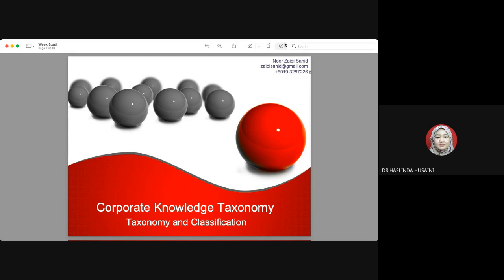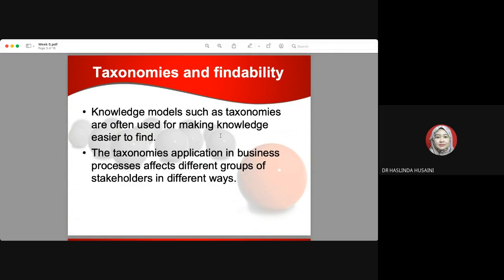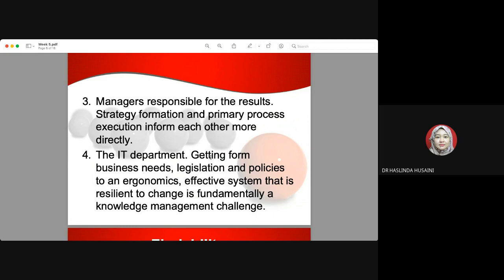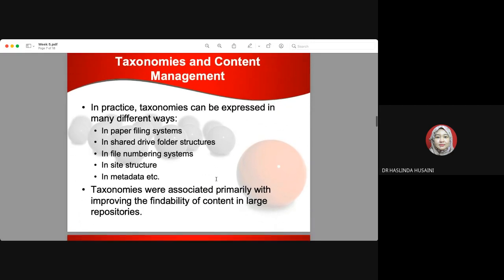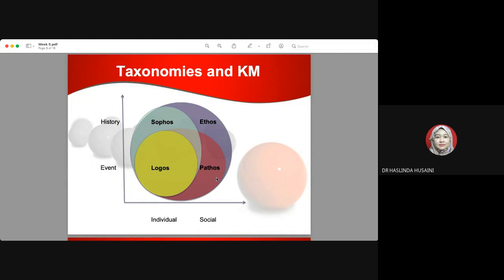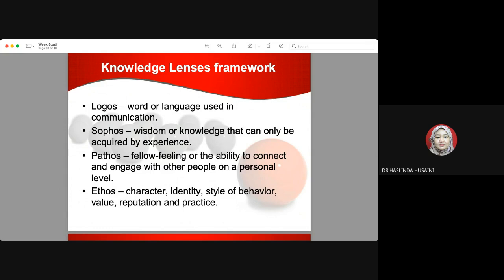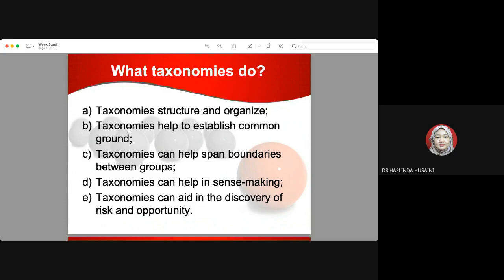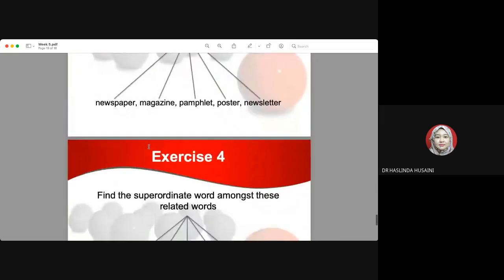Taxonomy and Classification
MKM760 Chap 6